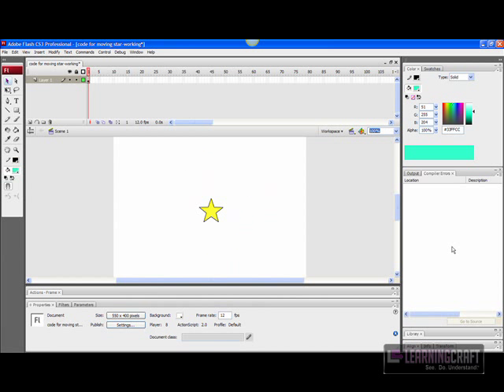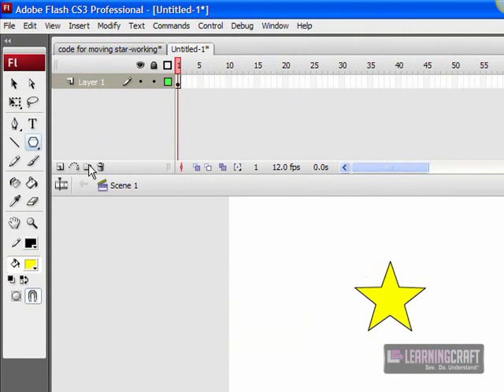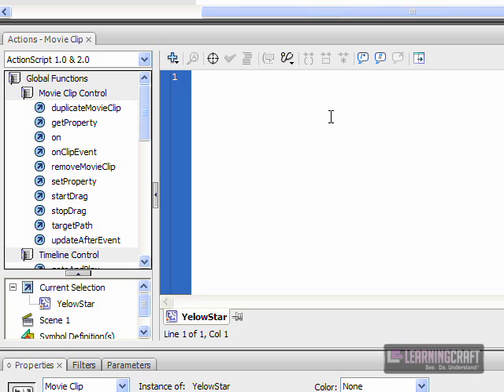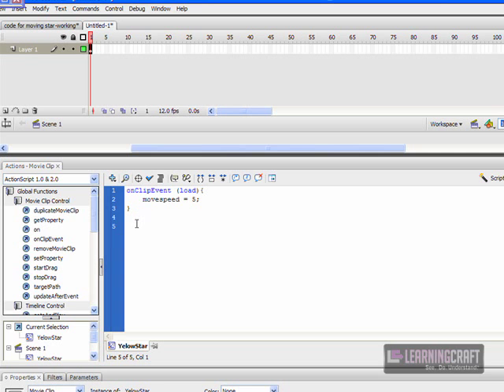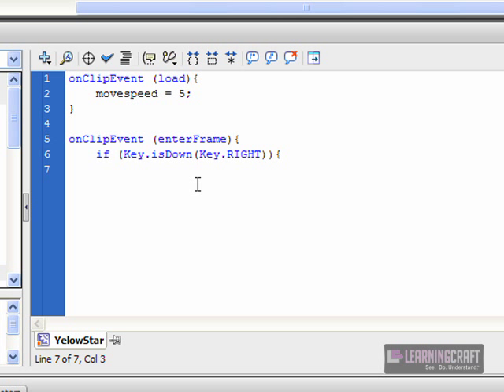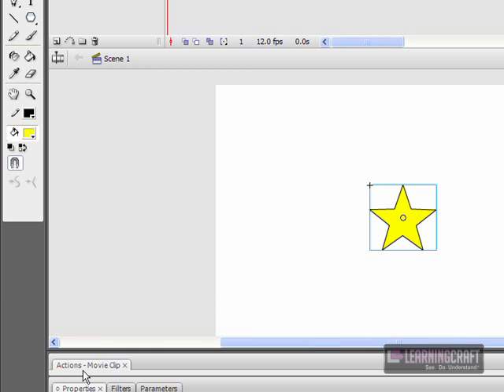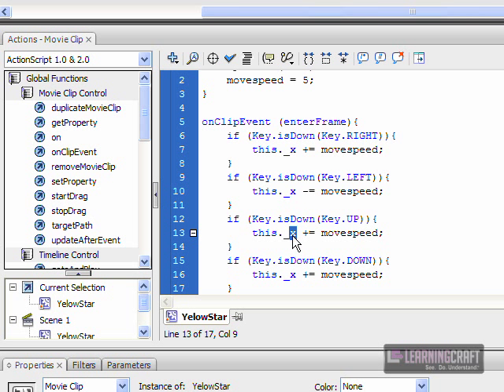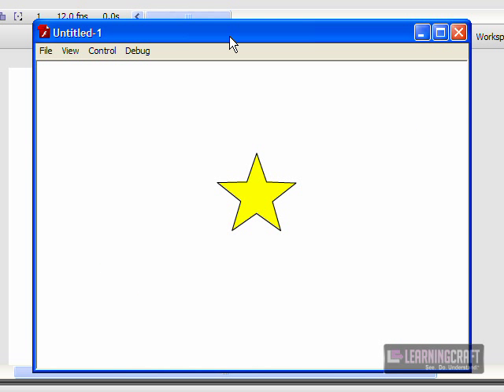Moving Movieclip objects using arrows keys in Adobe Flash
This brief tutorial will show you how to create a movieclip in Flash and then control that movieclip using your keyboard's arrow keys